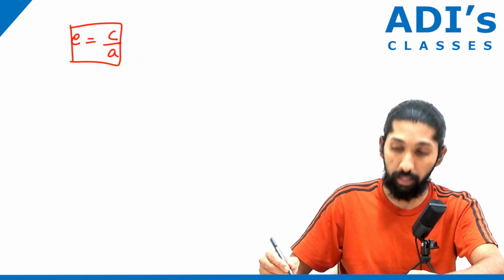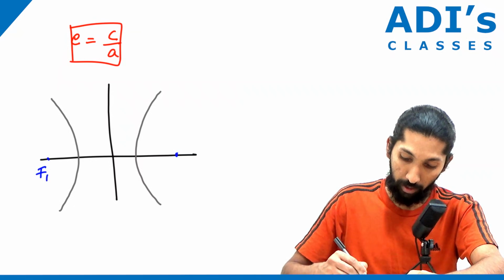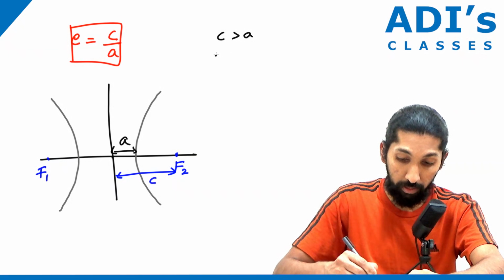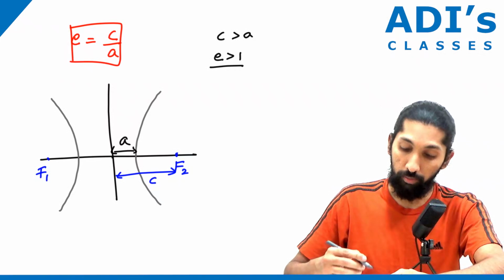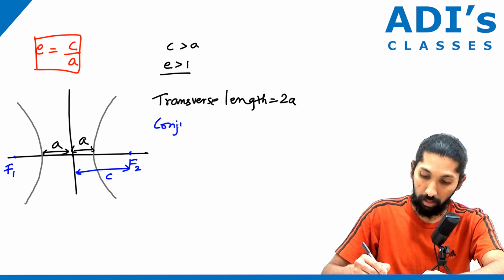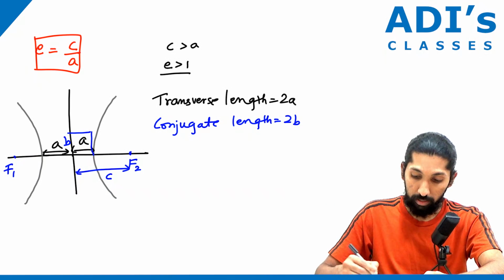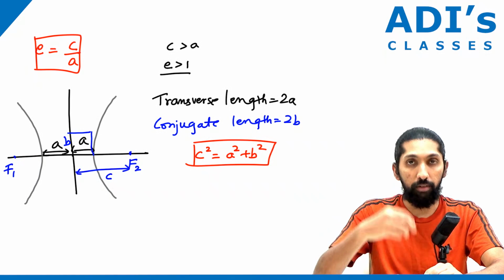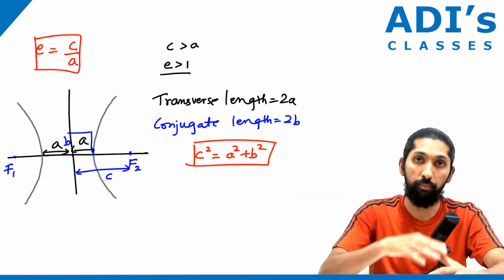Eccentricity of Hyperbola | Conic Sections | CBSE & PUC | 11th Math - ADIs Classes